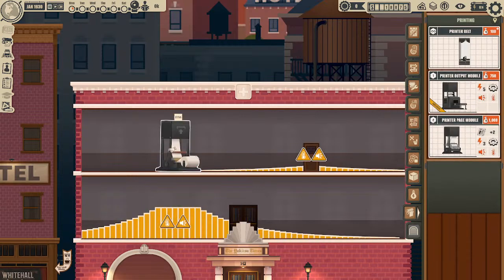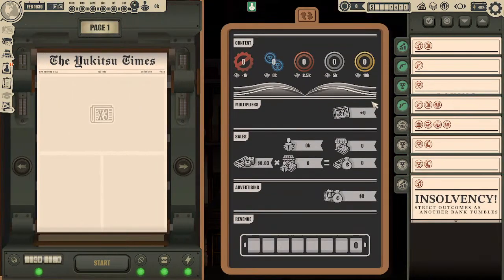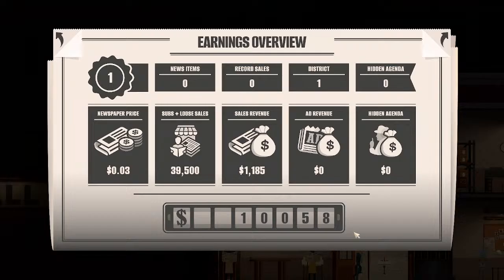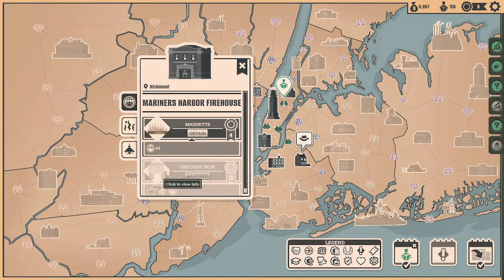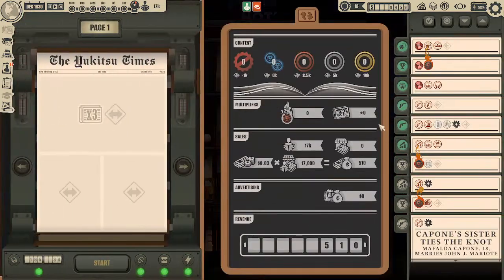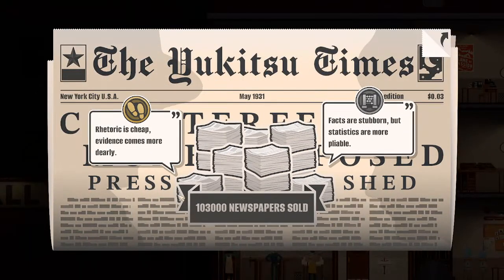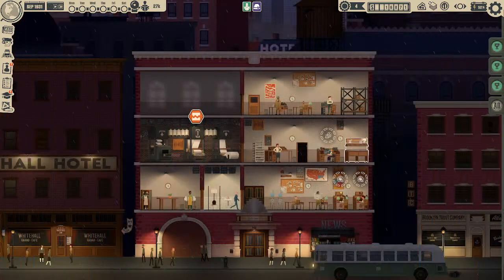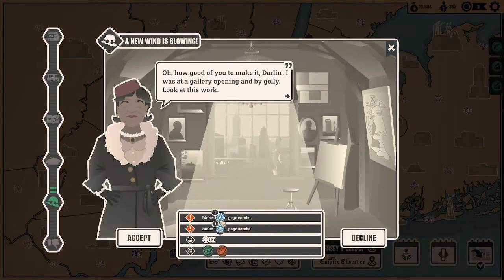The Yukitsu Times News Tower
Literally nothing has ever lived up to the sheer excel sheet like glory that is the original sim tower.